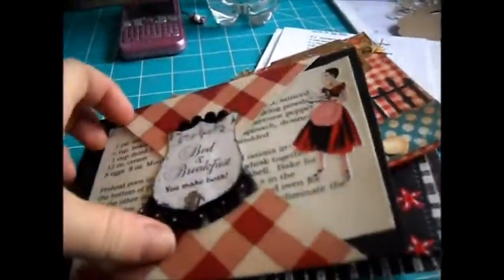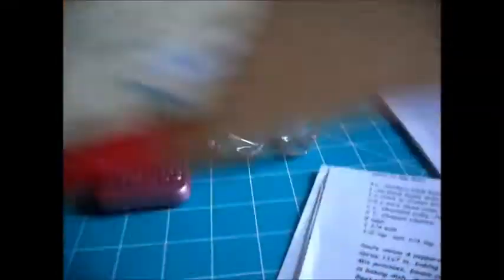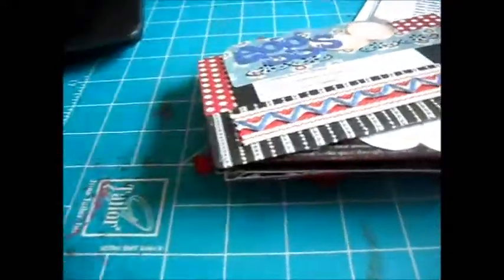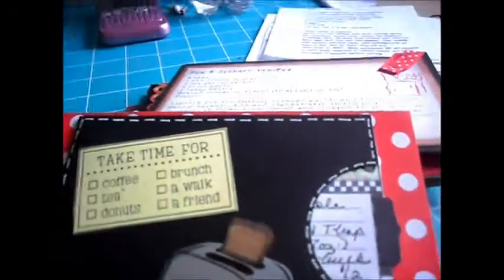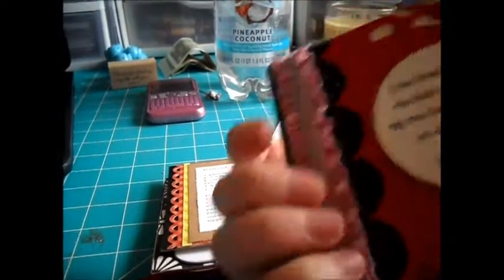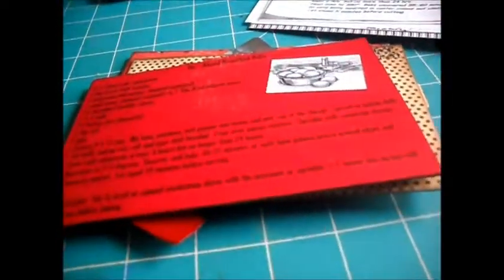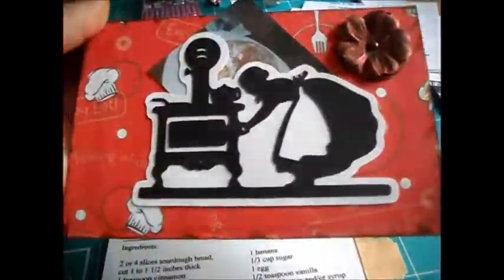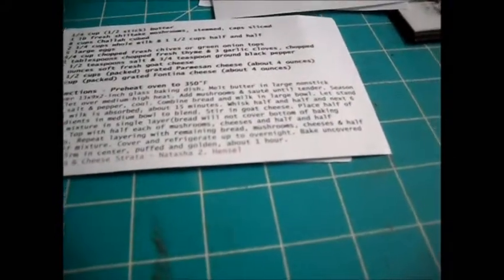YPP May recipe card swap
I love all the cards, they are AWESOME